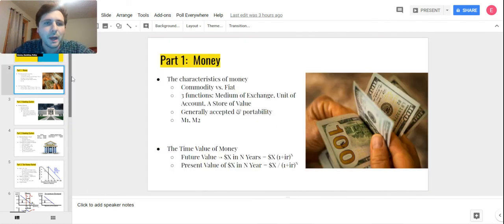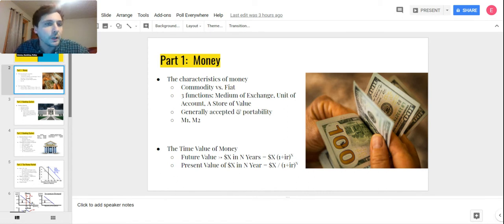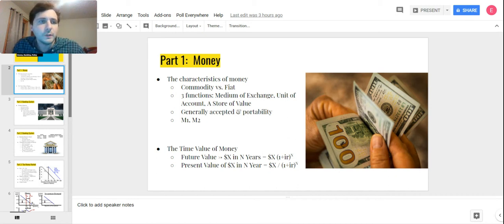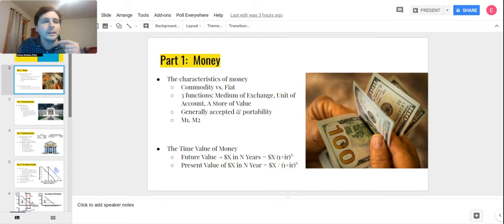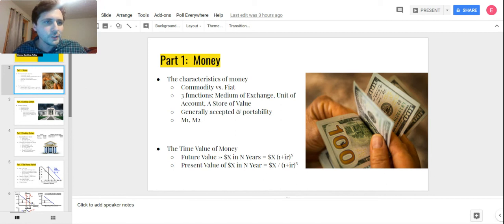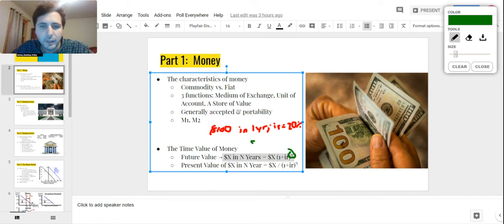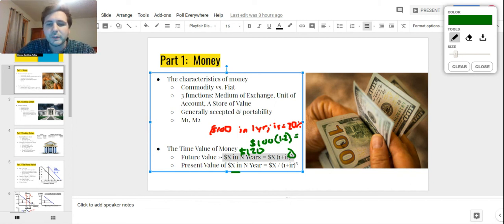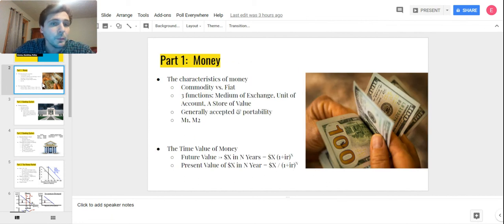U8 Review Video 1 Money